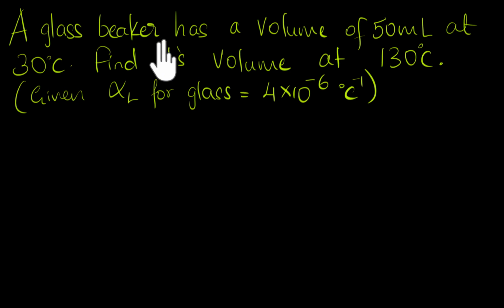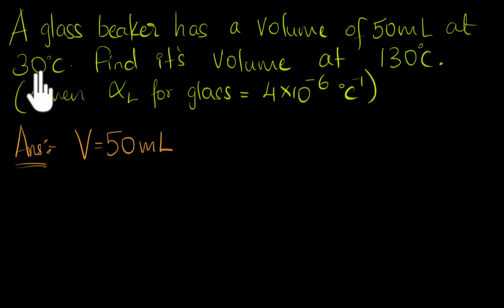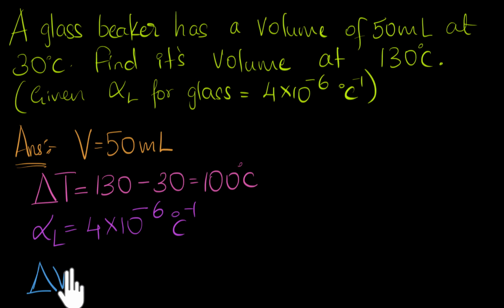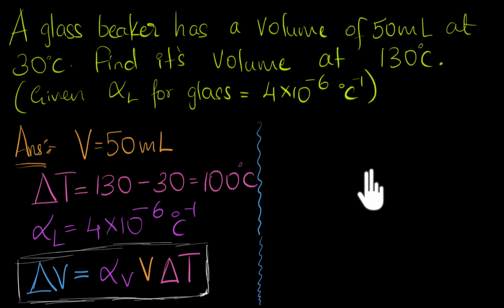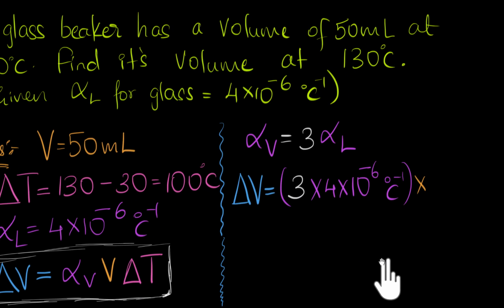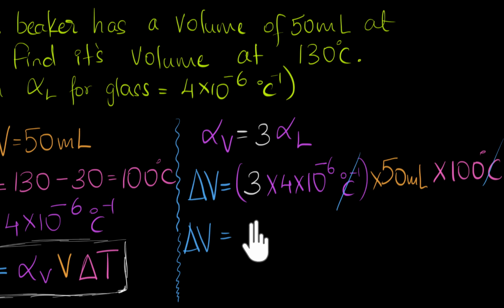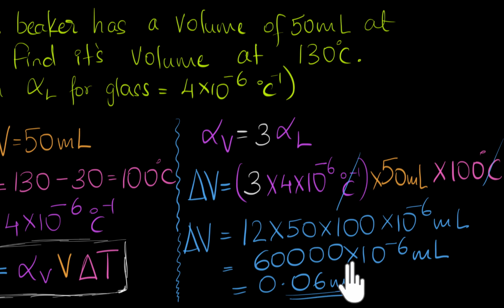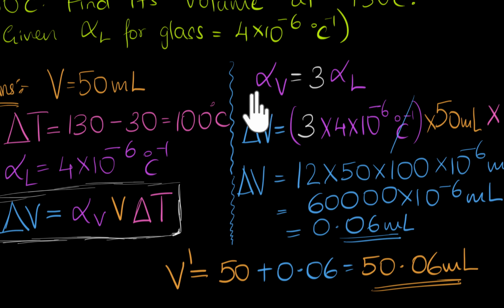Vol. Expansion Numerical | Class 11 (India) | Physics | Khan Academy